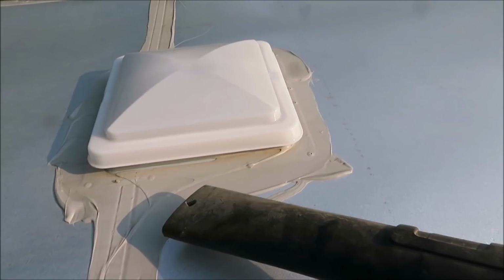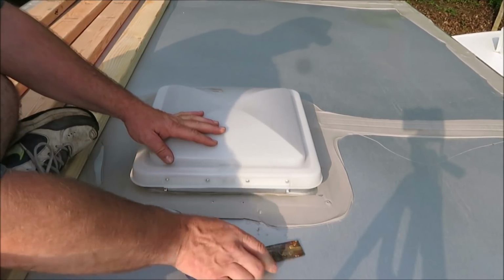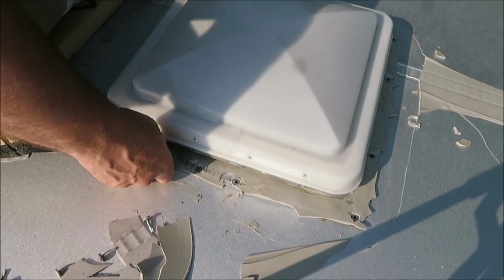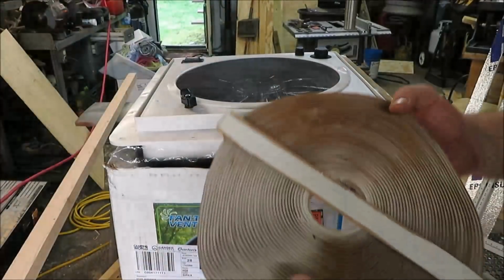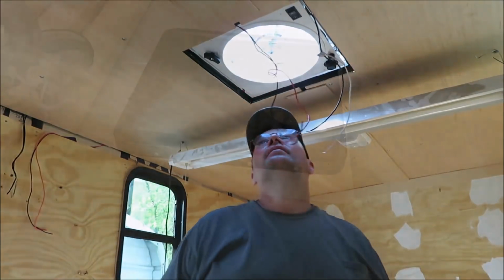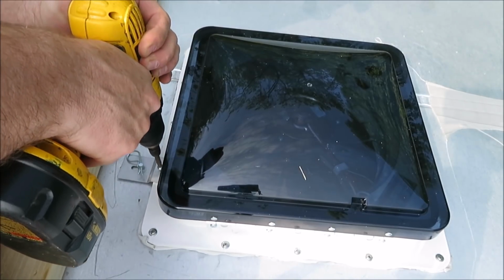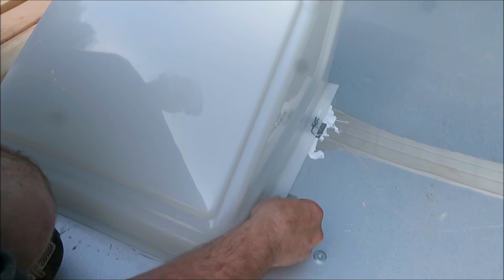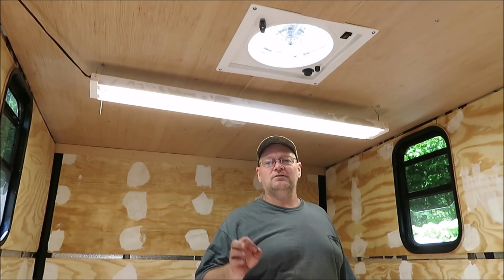cargo trailer camper build part 9 fantastic fan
In this video we will be mounting the fantastic fan.
Self-Leveling Lap Sealant
White Putty Tape
Fan-Tastic Vent Fan
Ultra Breeze Vent Cover